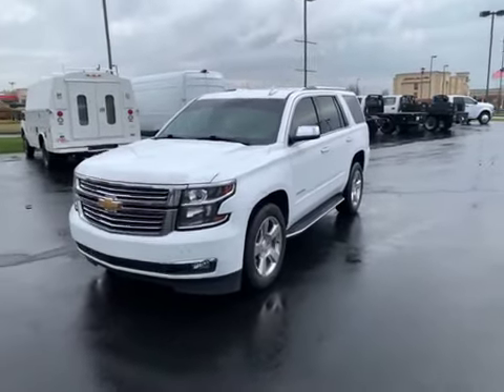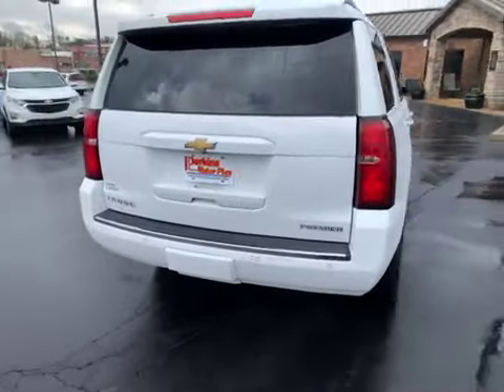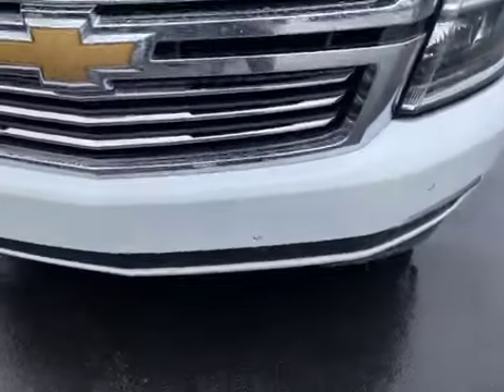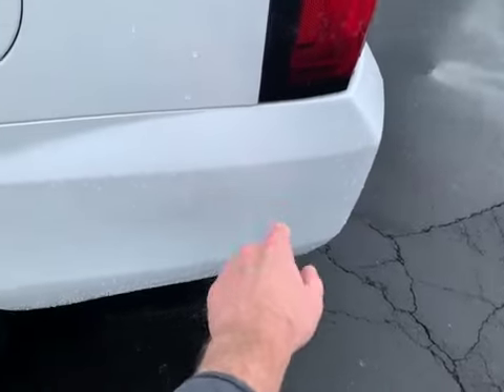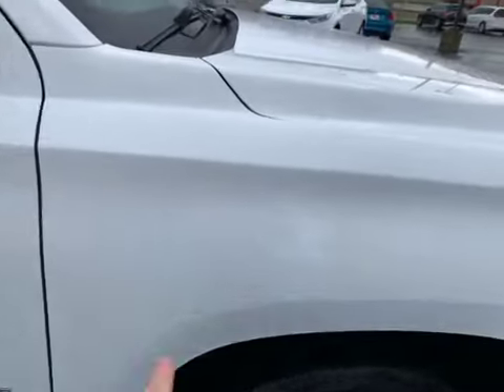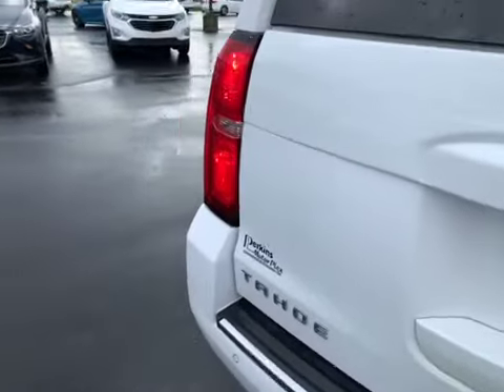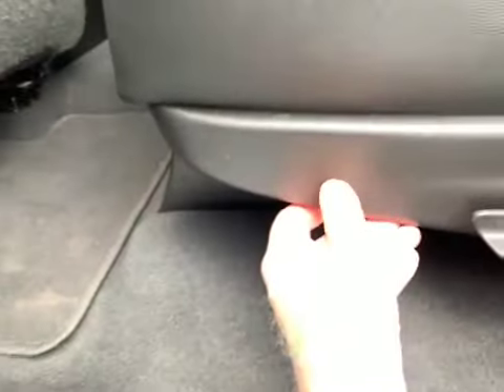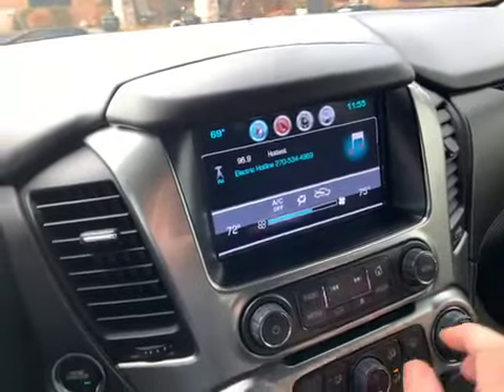2019 Chevy Tahoe